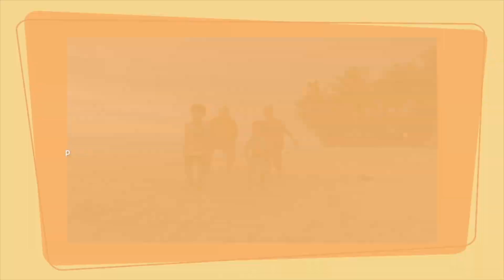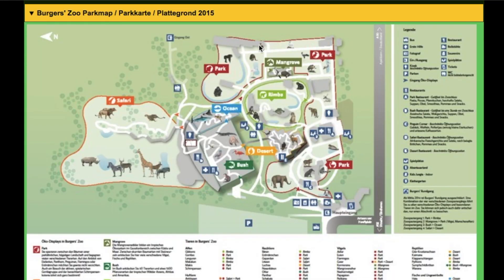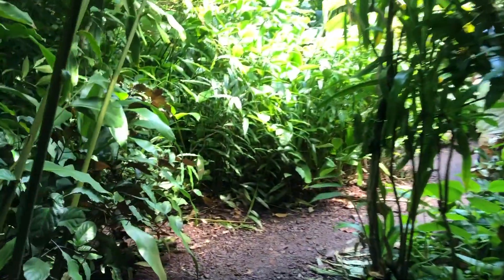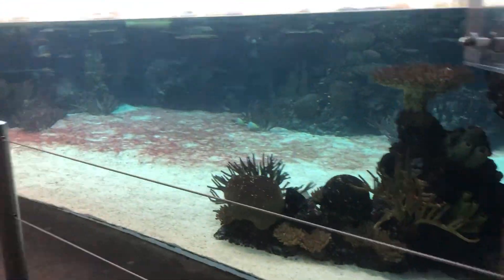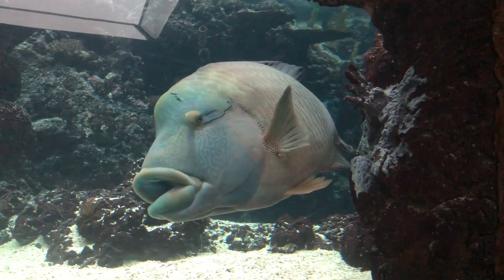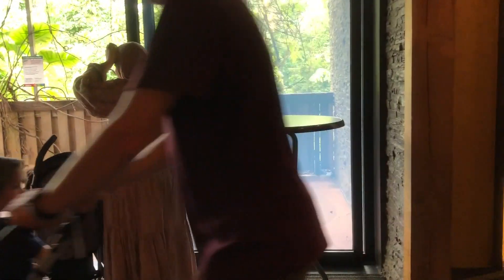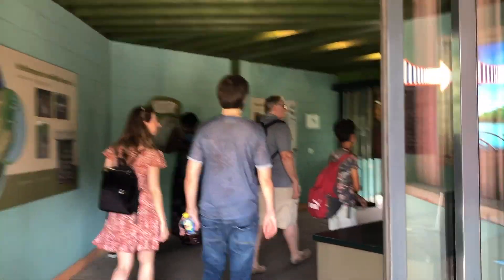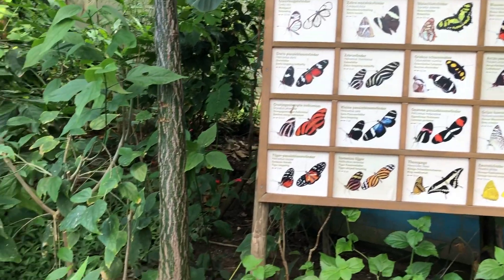Zoos reopen after quarantine | Royal Burgers' Zoo, The Netherlands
Because the dutch zoos reopen after quarantine here in Holland we are back in the Royal Burgers' Zoo! You will love it here! It's a wonderful experience and we want to share this with you. Of course these days there are new measures implemented, as per advice of the dutch government to protect their visitors and keep them safe during this global healthcare crisis. By the time this video will be published new dutch rules would have probably been implemented based on the current situation of new cases here in the country. Regardless, please come and join us, watch this episode and maybe you'll come visit this zoo too!

Hello YouTube viewers! I’m from Manila, Philippines. I used to live in Los Angeles, met my Dutch husband there, got married and moved to the Netherlands. We both love to travel! We are blessed to have 2 beautiful boys to share our journey together. I feel very grateful. Here’s sharing some of our day-to-day activities, family vacations, staycations and weekend getaways with you all!